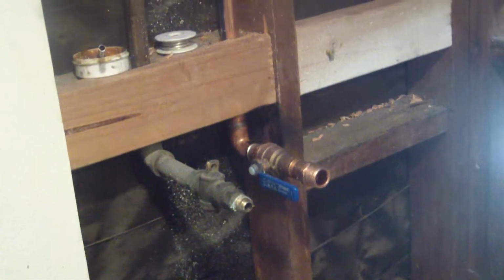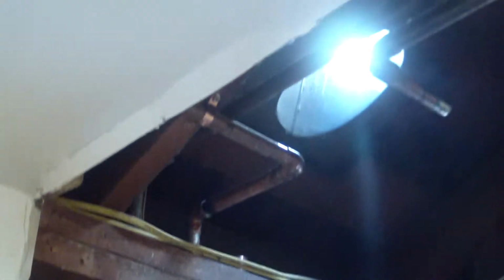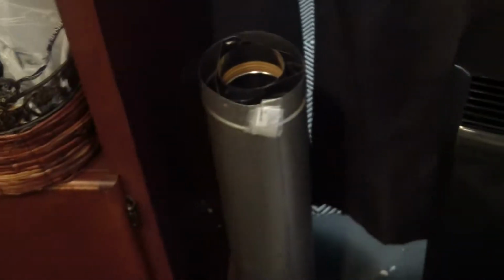Tankless Water Heater Installation #1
Here I swap out a water heater with a new tankless